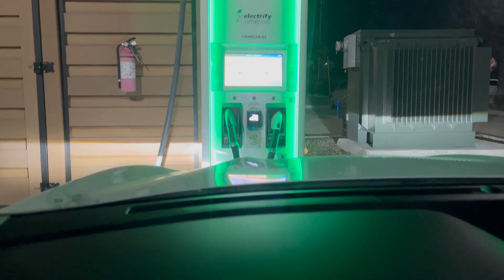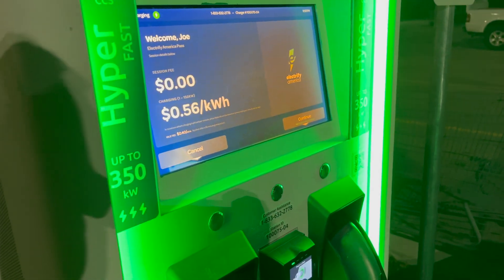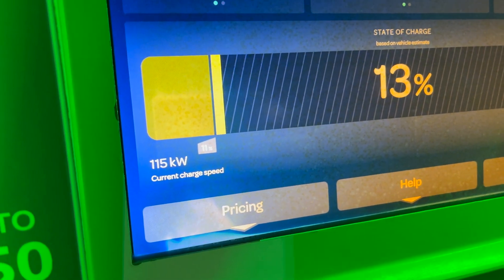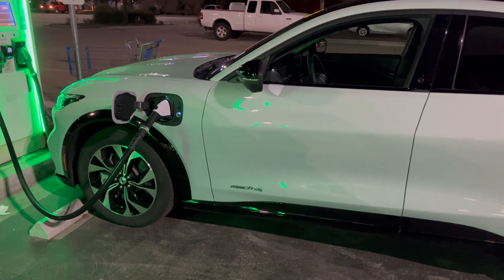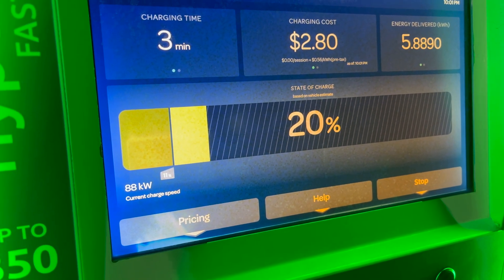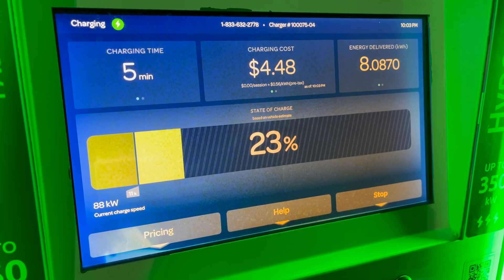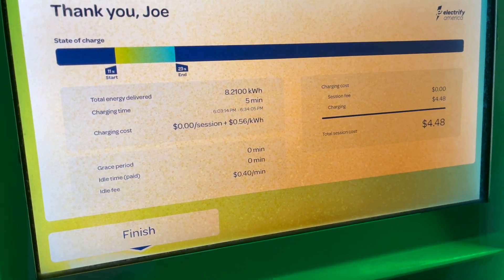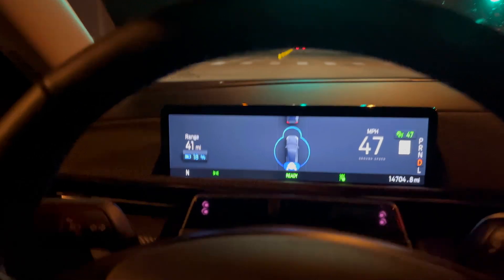How many miles can you add in 5 minutes on a Mustang Mach-E?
Testing my Mach-E with a quick 5 minute charge test and then seeing how far I can drive around town to simulate needing a quick charge while running around town.

My Mustang Mach-E is a 2022 Premium Standard Range NCM Battery AWD.

00:00 - Intro
01:22 - Plugging In
02:01 - Peak Charging Speed
02:36 - My Mach-E Spec
03:32 - Charging Summary
04:11 - Driving Starts
05:30 - Driving Ends
05:40 - Wrap-Up